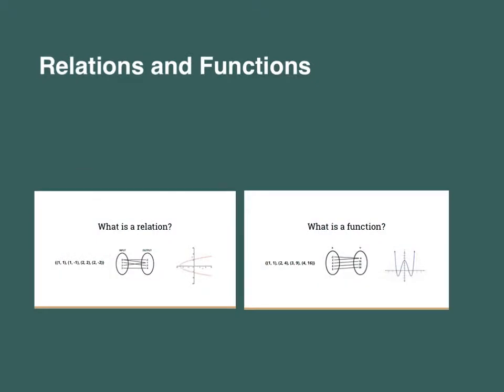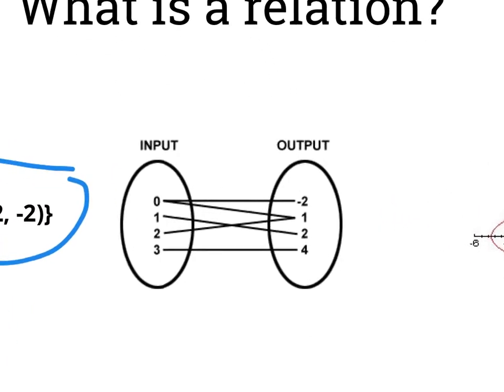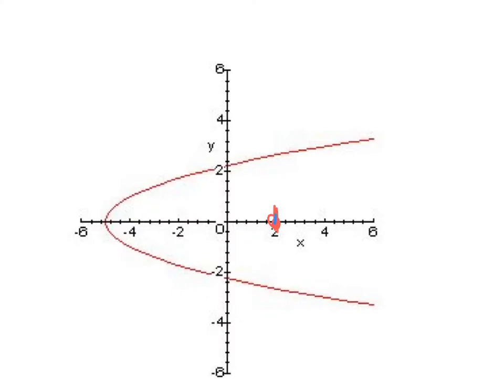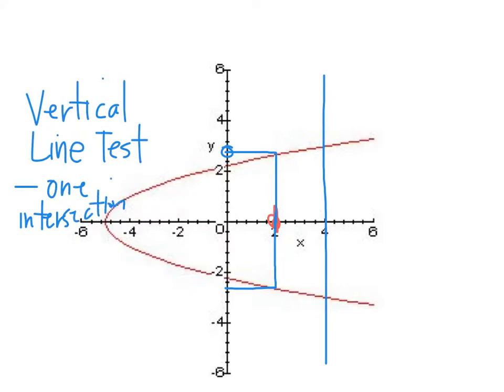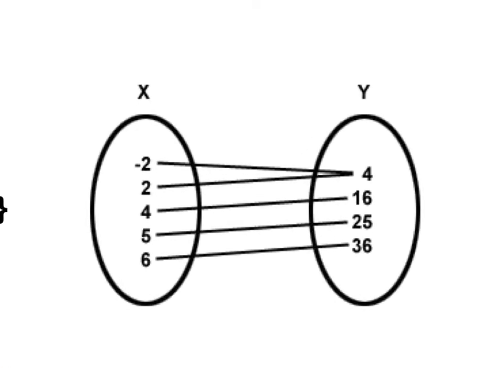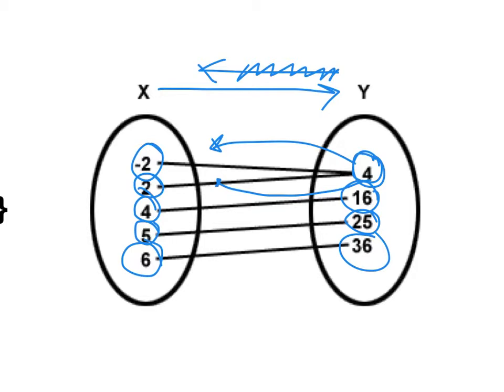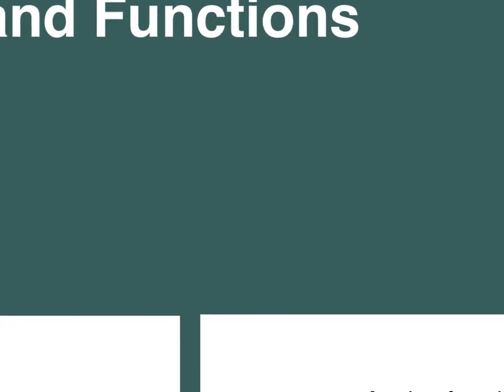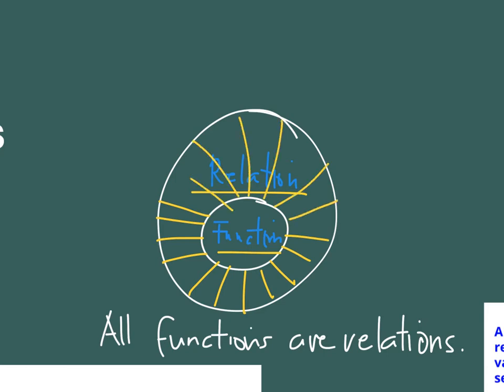ADT 11B - Functions and Graphs